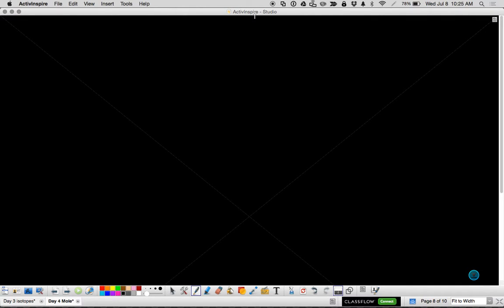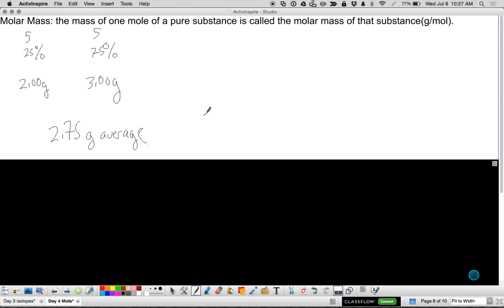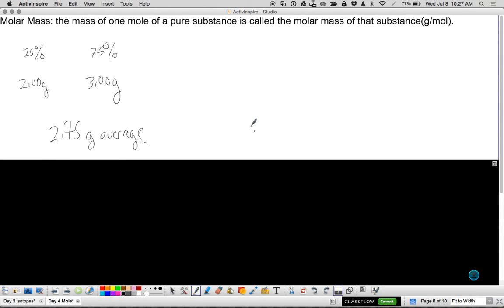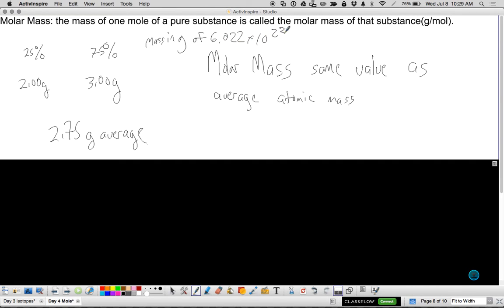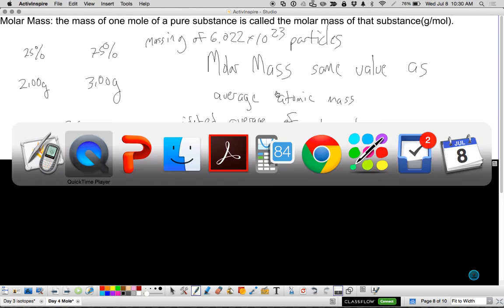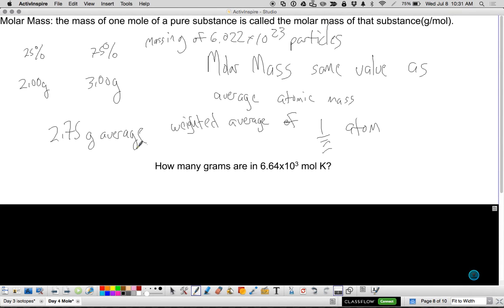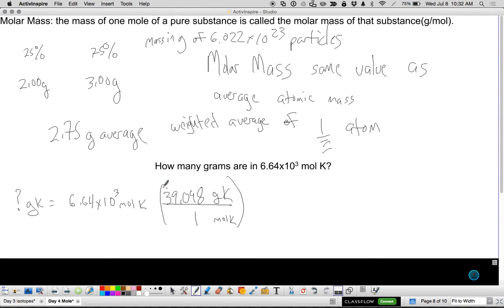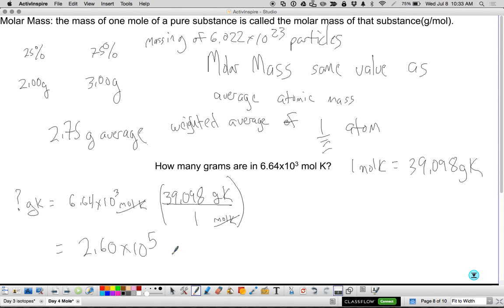02.4.b Molar Mass Intro